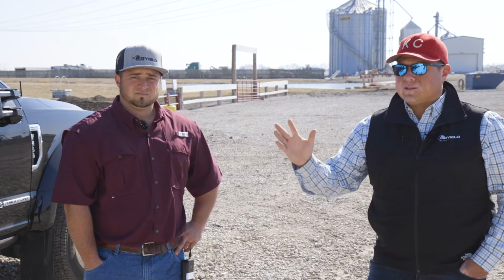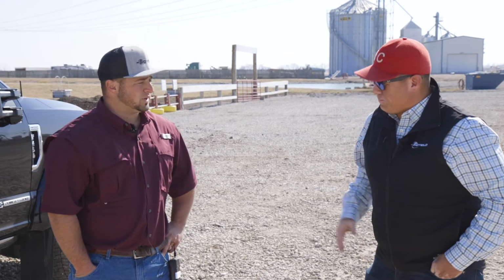How to Get High Yields Pt. 2 - Nutrient Placement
In our second video on getting high yields, John Ortiz and Cody Clafflin discuss the importance of nutrient placement. Watch the video to learn more.